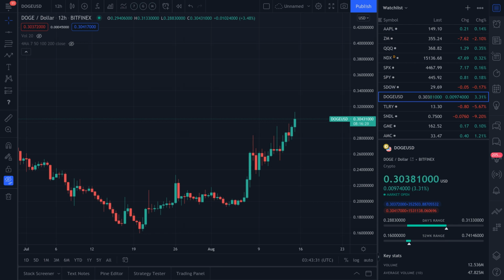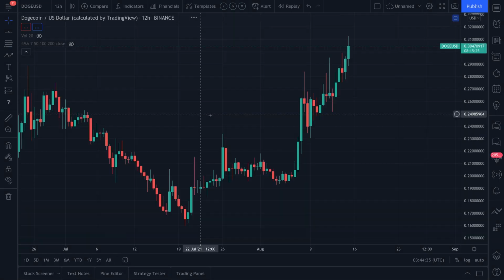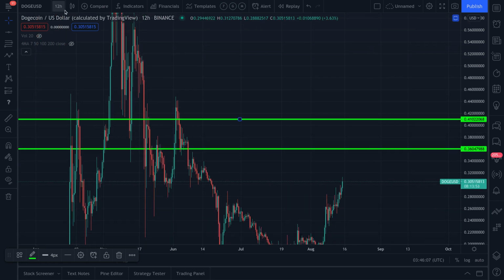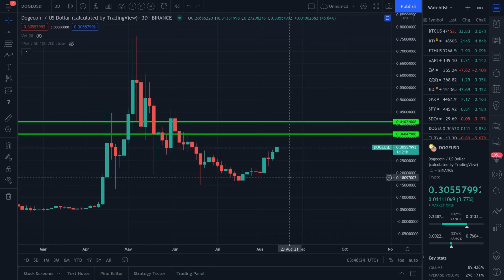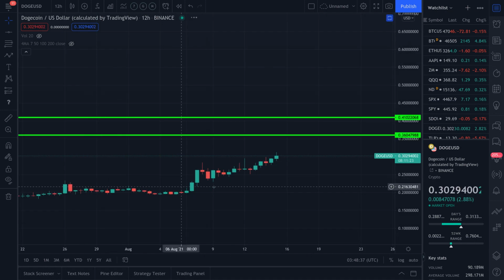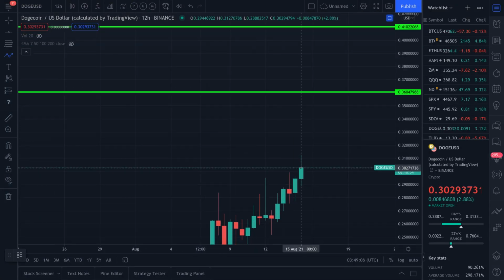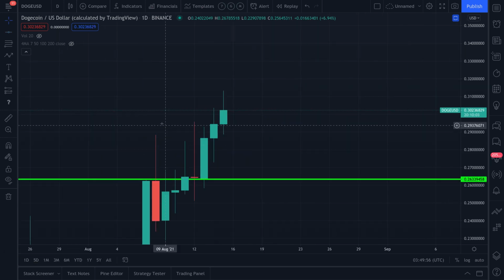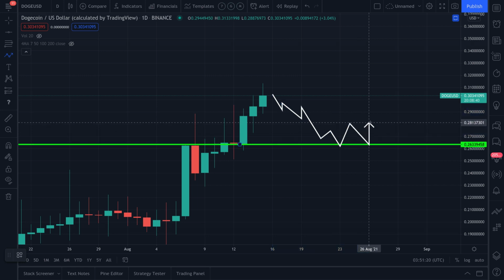DOGE COIN MOST IMPORTANT LEVELS RIGHT NOW!!! | PRICE PREDICTION | TECHNICAL ANALYSIS$ DOGEUSD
DOGE PRICE TODAY: IN THIS VIDEO I WILL EXPLAIN HOW TO MONITOR CRITICAL LEVELS IN THE CHART OF DOGEUSD. LEVELS IT MUST HOLD AND BREAK THROUGH IN ORDER TO CHANGE THE CURRENT/PREVIOUS TREND. DOGEUSD IS IN A UNIQUE POSITION TO EVENTUALLY CONTINUE THE TREND "IF" IT'S DESTINE TO REACH HIGHER LEVELS IN THE UPCOMING DAYS/WEEKS/MONTHS AHEAD. BUT PLEASE ADVISED THIS INSTRUMENT IS PERFECTLY CONFINED WITHIN THE CURRENT MACRO TREND. WE MUST WAIT FOR SIGNS OF A TREND REVERSAL IN ORDER TO ANTICIPATE A MOVE IN THE OPPOSITE DIRECTION.